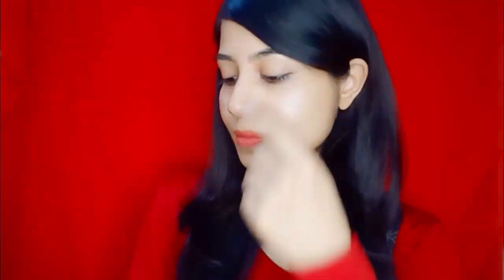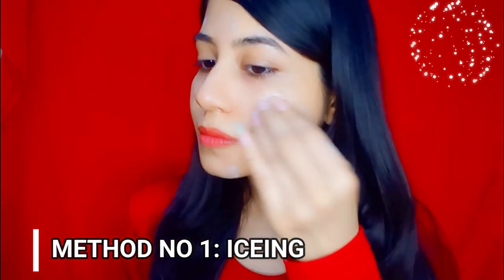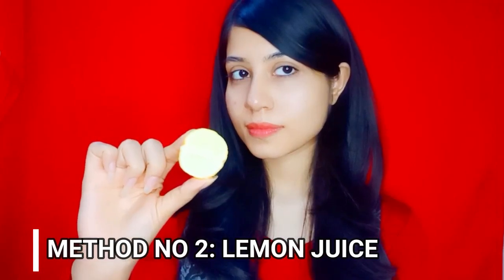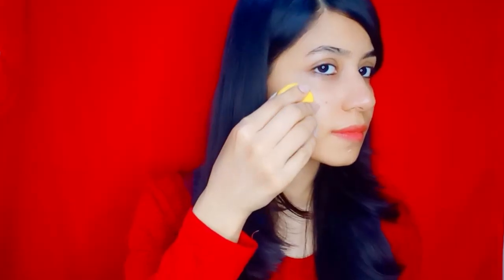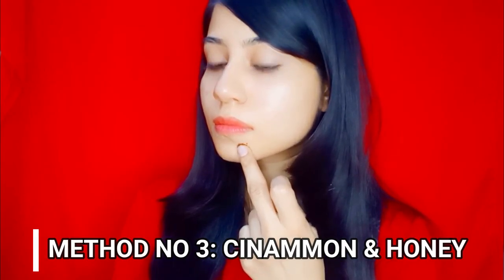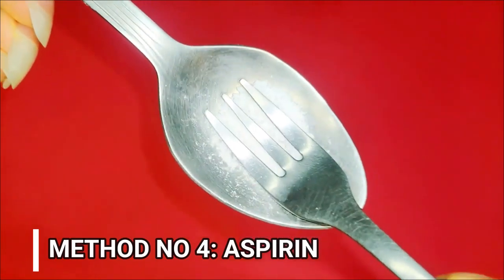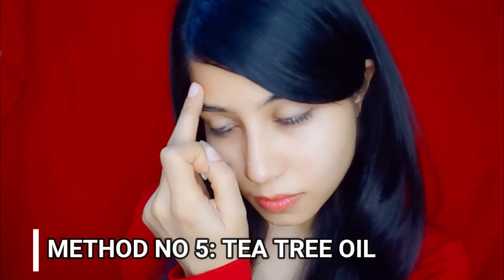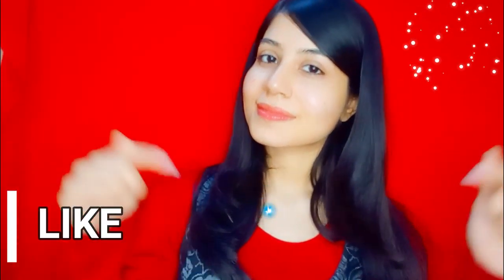How To Remove Acne/Pimple Overnight- Remove Darkspots Acne Overnight - Clear Skin Naturally At Home